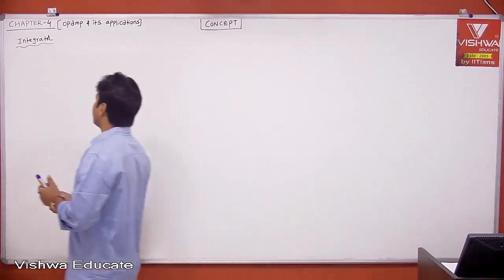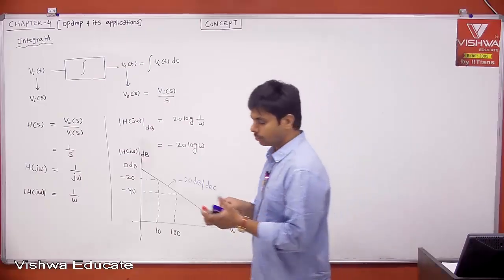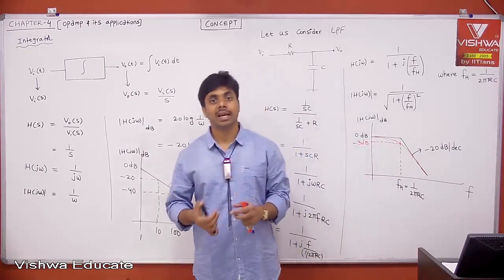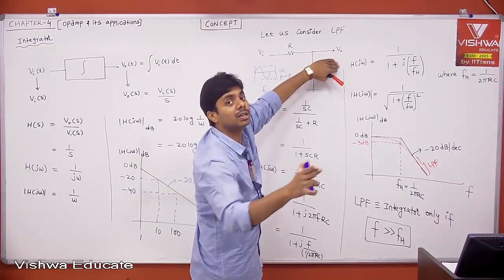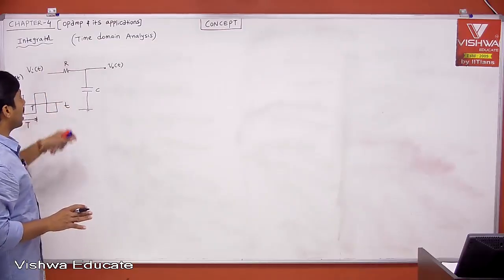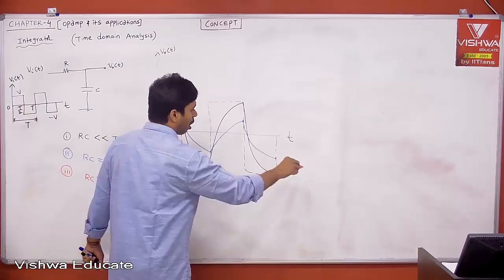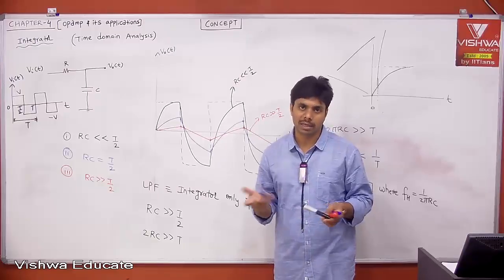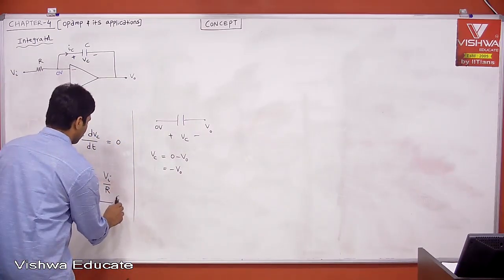GATE 2026 | Analog Electronics | Opamp Applications 2 | Prof. Chakravarthy